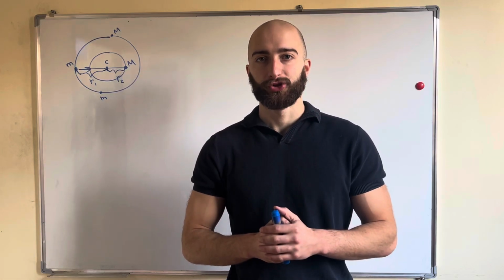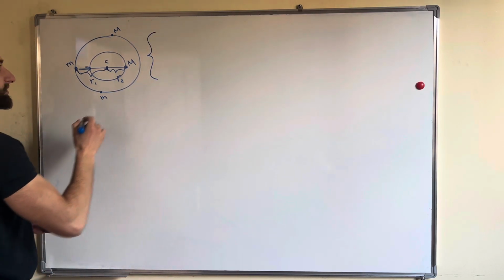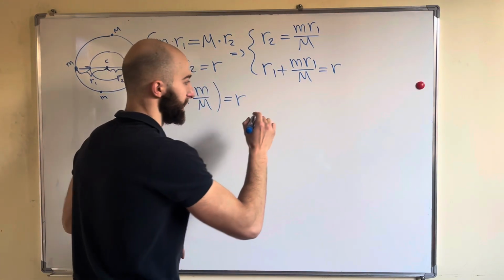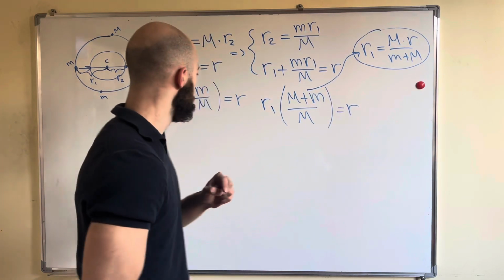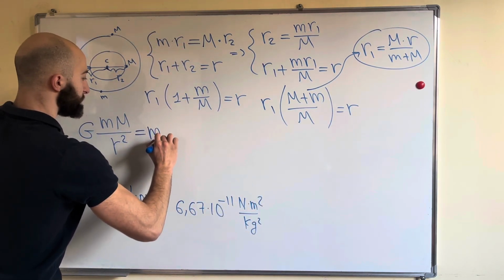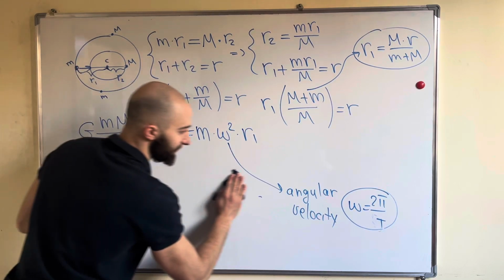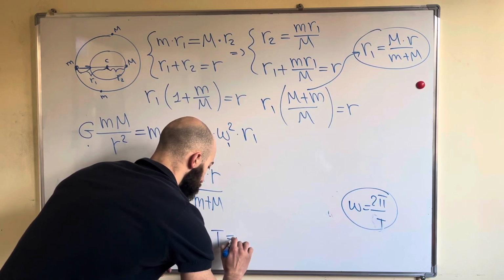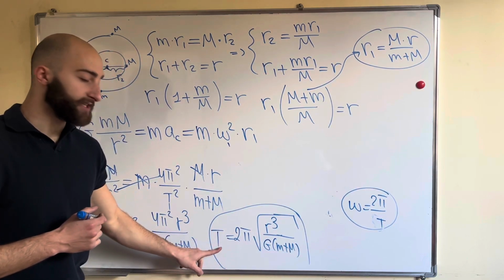Period of Rotation | Binary Star Systems | Stars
Today, I talked about period of revolution of 2 stars around the center of mass, using Gravitation and Newton’s Second Law.